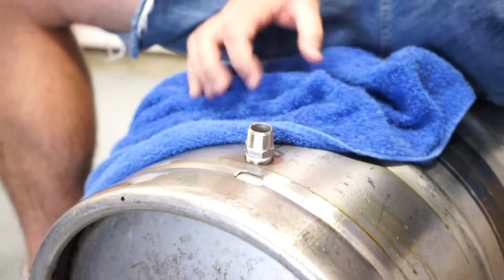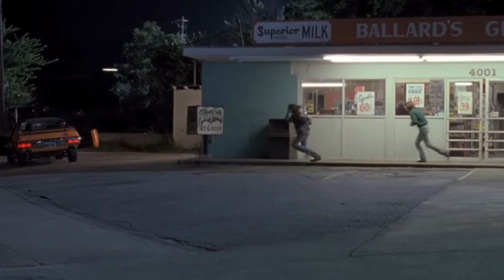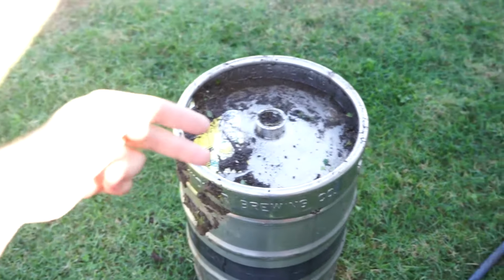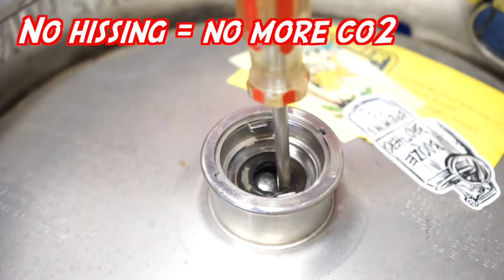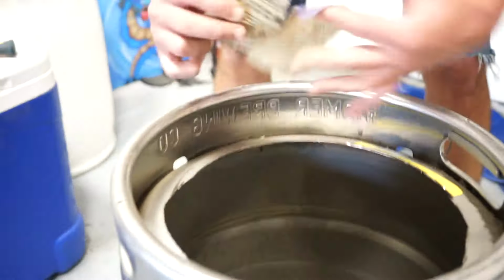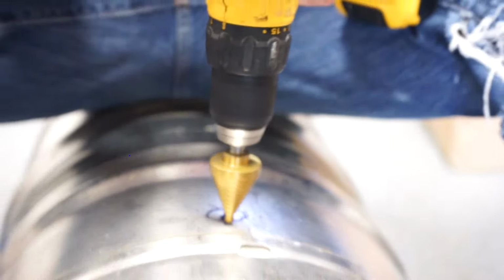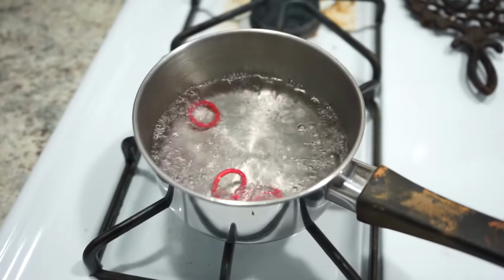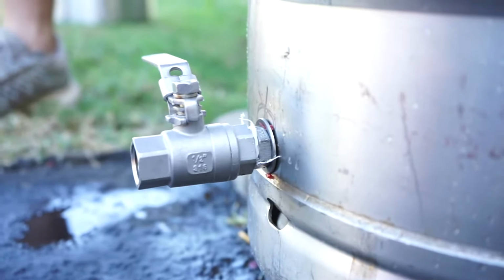How to Build DIY HOMEBREW KEGGLE (No Welding)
LINKS:
Step Drill Bit
Hex Nuts
Red Silicon Rings
1/2 Male to Male
Metal Grinding Bits
Grinder Wheels
DEWALT Grinder
DEWALT Battery